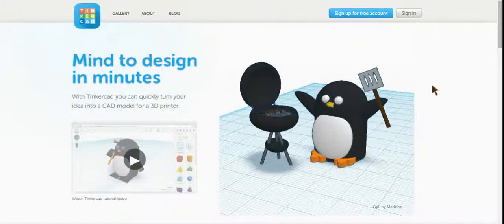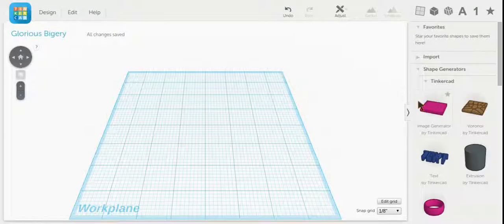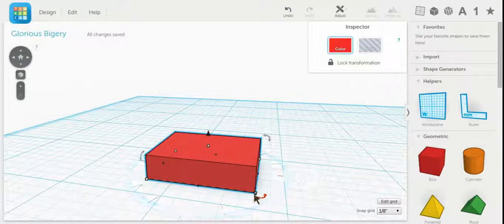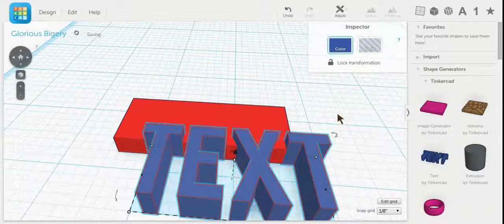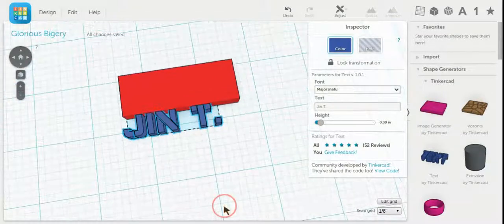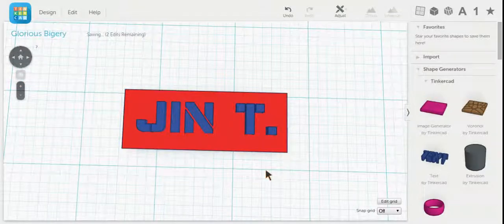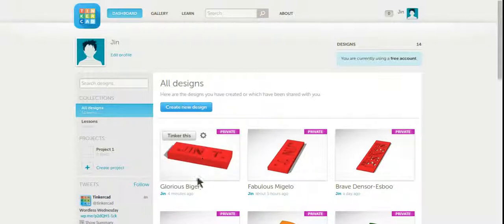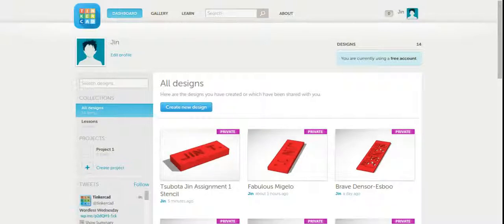TinkerCAD Stencil Tutorial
Tutorial for Epic Charter School in Oakland CA.  TinkerCAD tutorial on how to make a name stencil